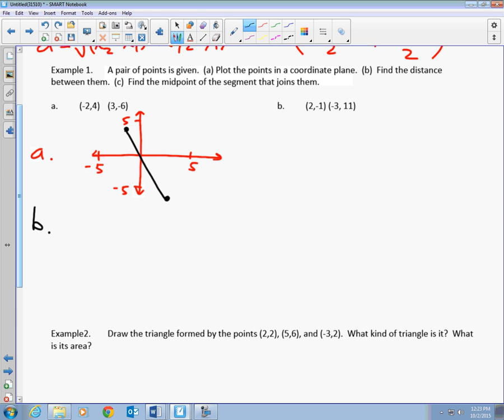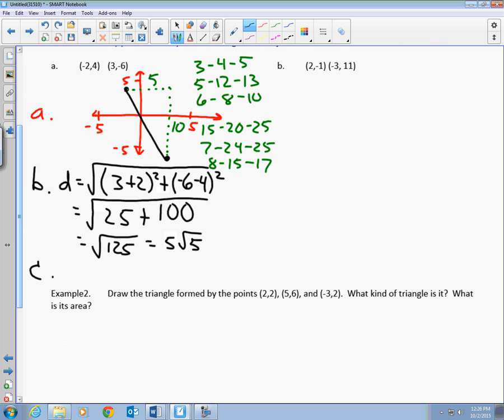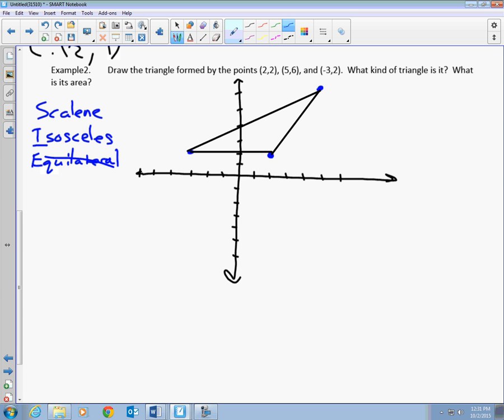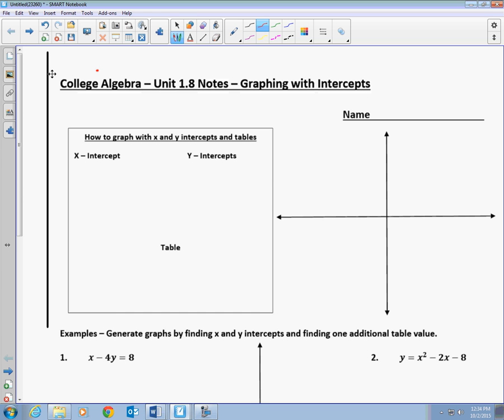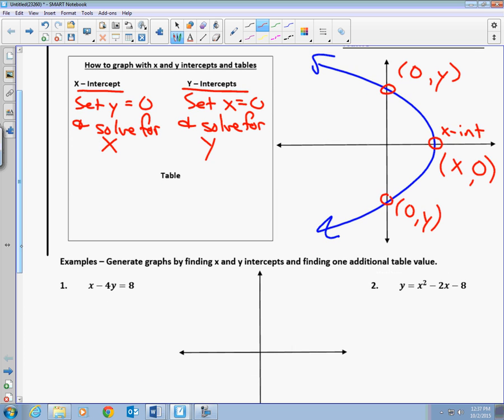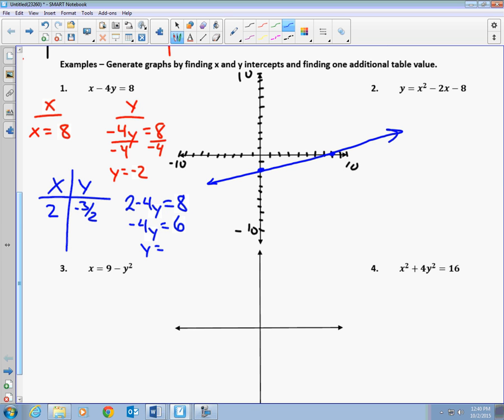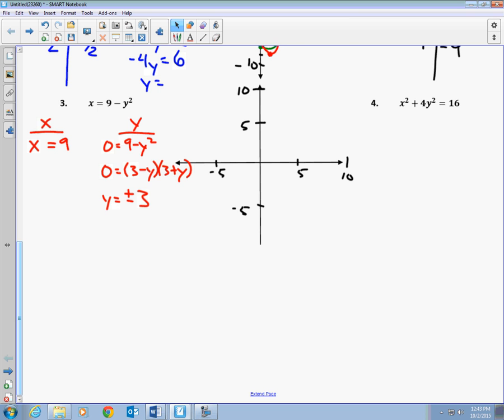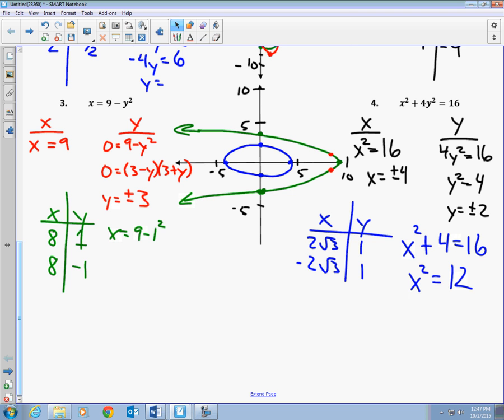College Algebra Unit 1 8 Notes Distance Midpoint and Graphing Using x and y Intercepts 2015